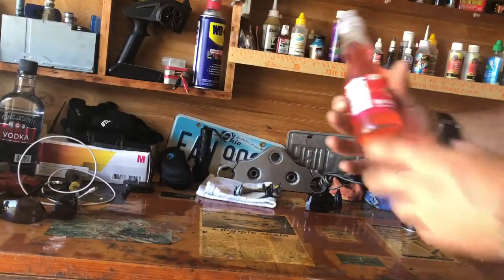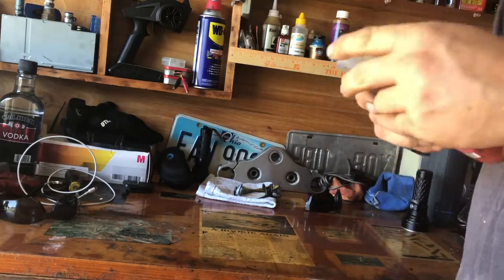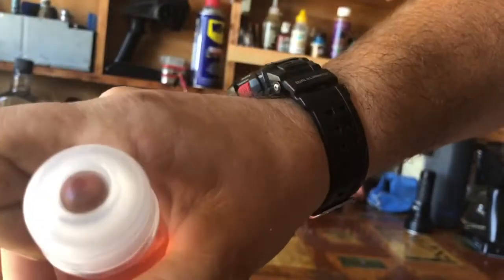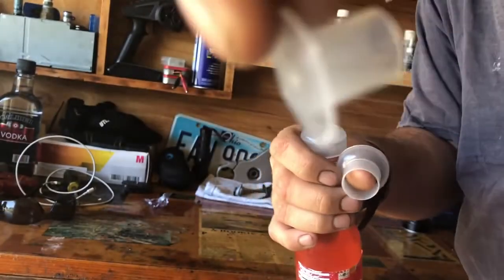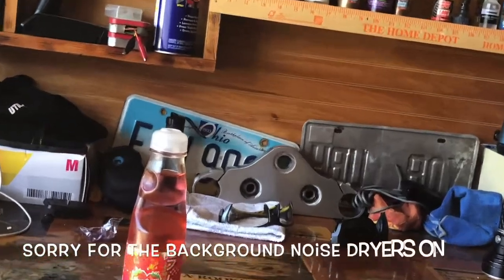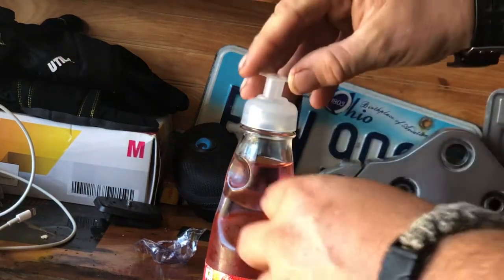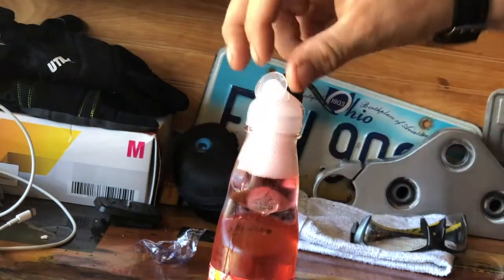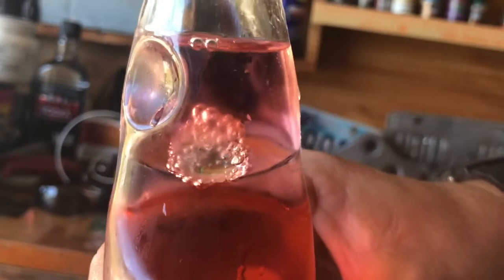How to open a Chinese beverage